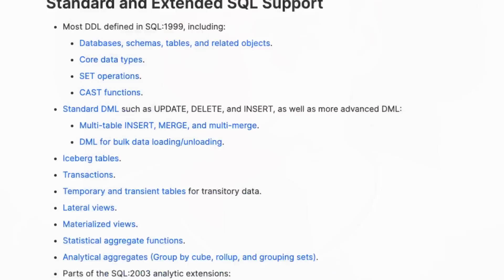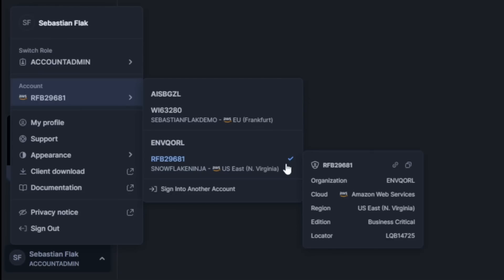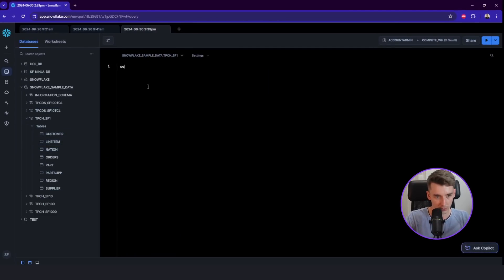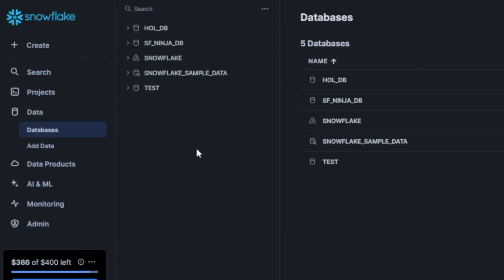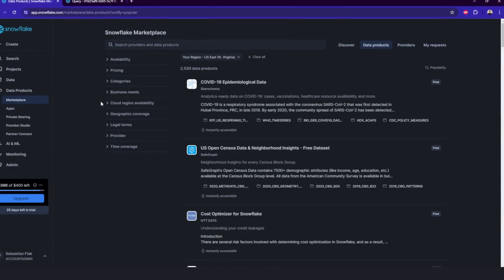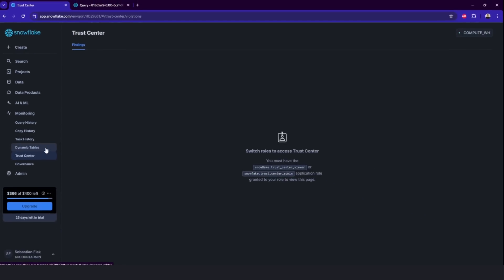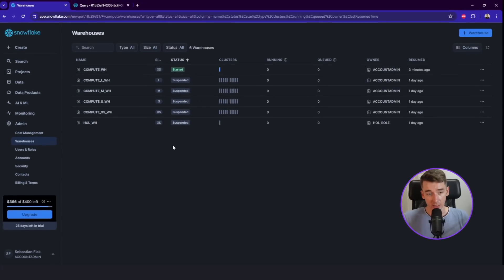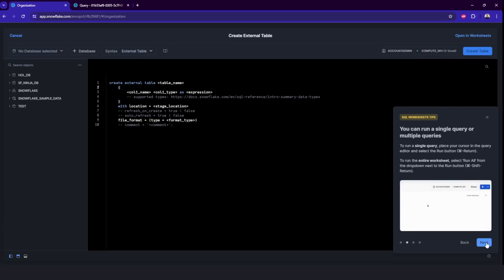Snowflake User Interface tutorial | Snowsight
❄In this video, you will learn how to use Snowflake's user interface, Snowsight. I will show you how to manage your data and run queries easily. By the end, you will know how to use Snowsight to work better and faster in Snowflake. Watch now to become a SnowflakeNinja!

💡KEEP IN MIND:
While a 10-minute video may not cover everything comprehensively, it provides a quick overview that can assist you in navigating through courses, books, and documentation more effectively as you begin your learning journey.